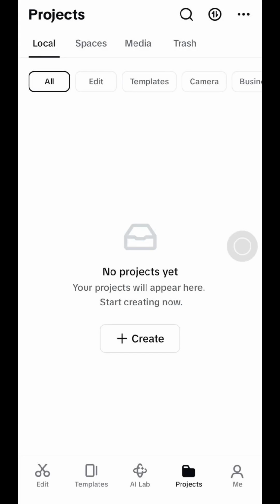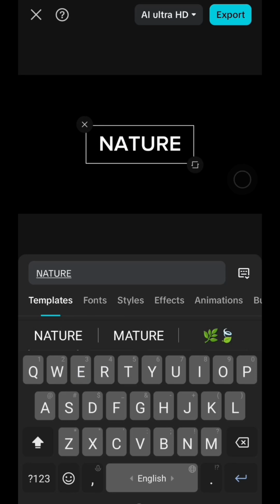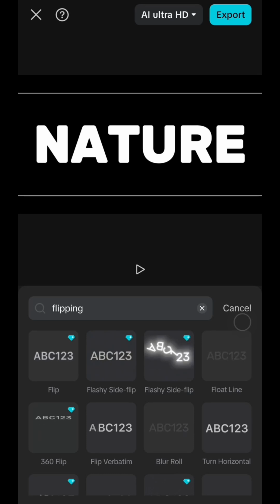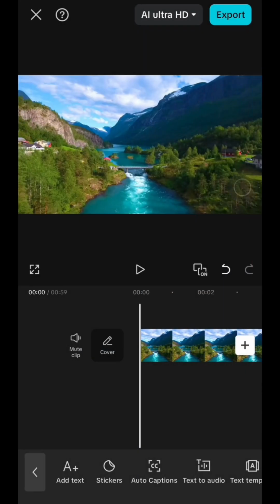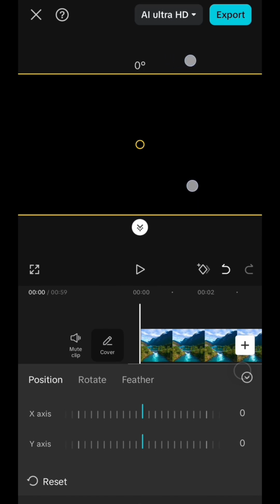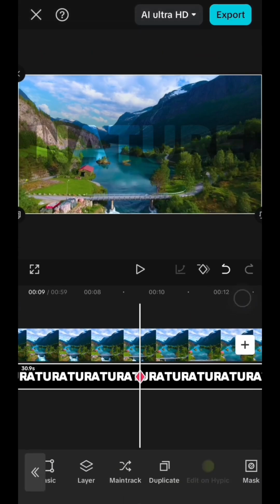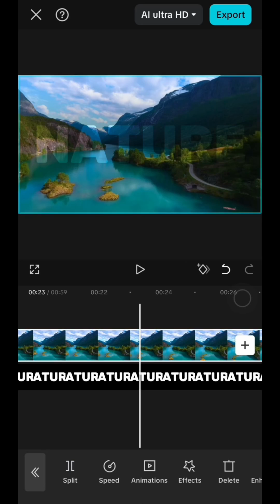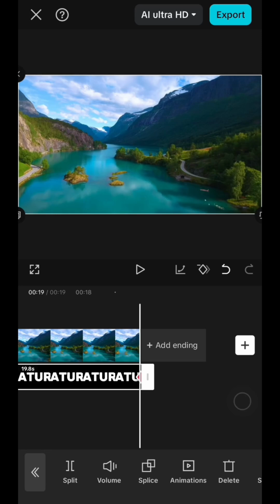✨ How to Make a Cinematic Text Intro in CapCut 🎬 (Easy & Professional!)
Learn how to create a stunning cinematic text intro using only CapCut! Perfect for intros, reels, or short films — no third-party apps needed. Follow this step-by-step tutorial and level up your editing skills today!